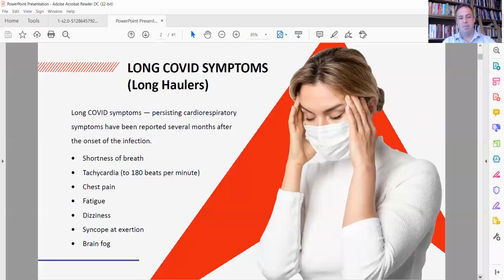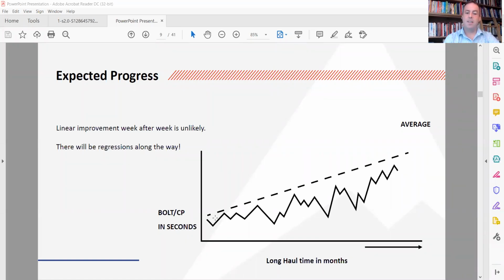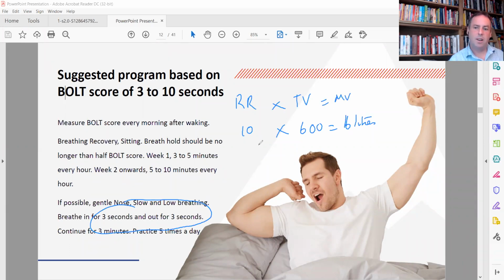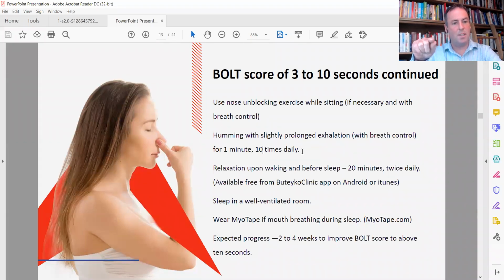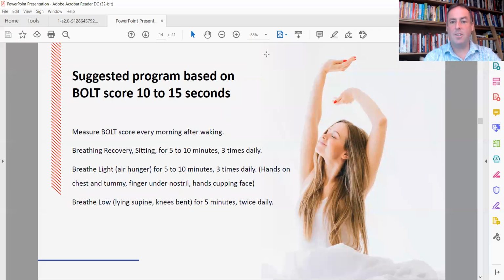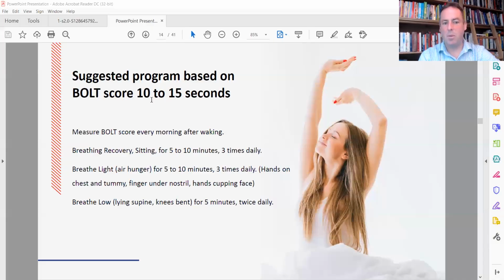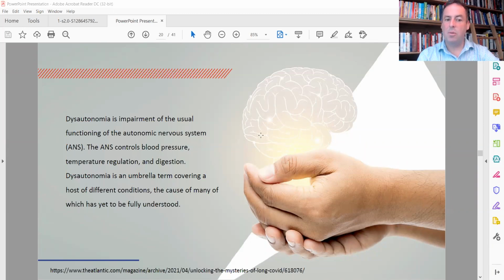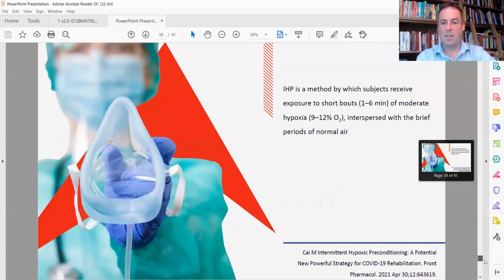Long Covid Workshop with Patrick McKeown - Practical Breathing Exercises for Long Covid Recording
Join Patrick McKeown and long COVID survivor, Vikki Armstrong Jones, to explore new research and try breathing exercises that support recovery.

Hear about Vikki’s journey, gain an understanding of what happens to the body during long COVID, and learn the breathing protocol Patrick has successfully used with clients.

What can I learn?

• Discover simple breathing exercises to help with Long COVID

• Reduce breathlessness and unblock the nose

• Stimulate vagus nerve and improve nervous system balance

• Normalise blood gases

• Take back control of your wellbeing

If you know someone who is living with long COVID, or who works in a caring role and will find this information valuable, please share.

Patrick and the OA team.